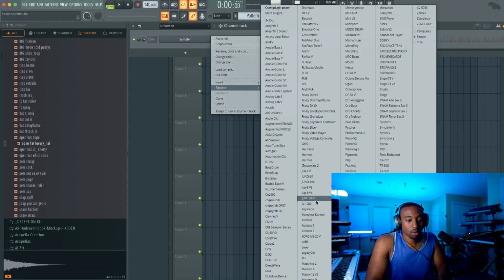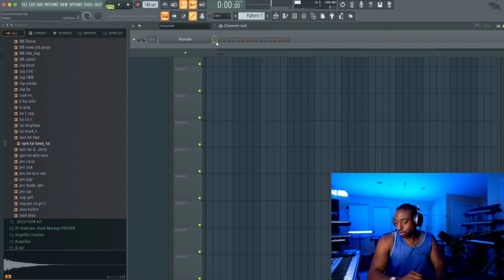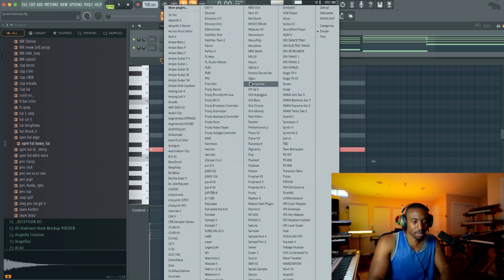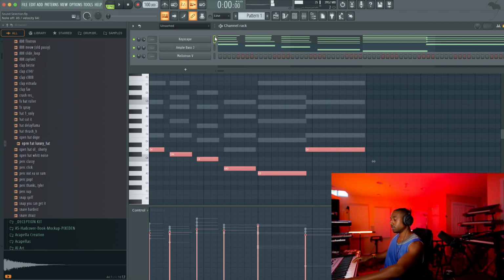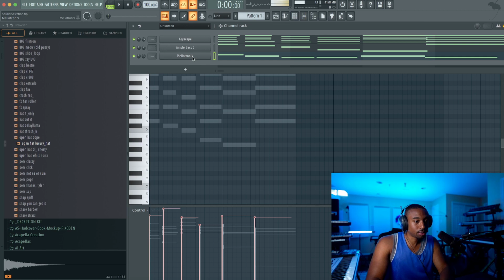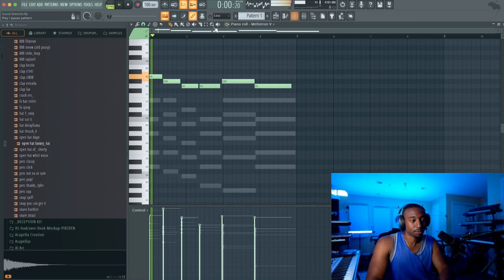How to Pick Sounds - Easy Sound Selection